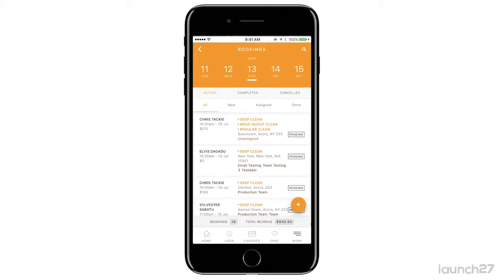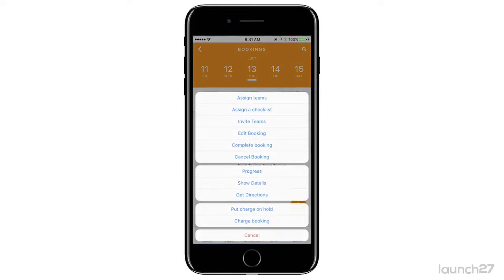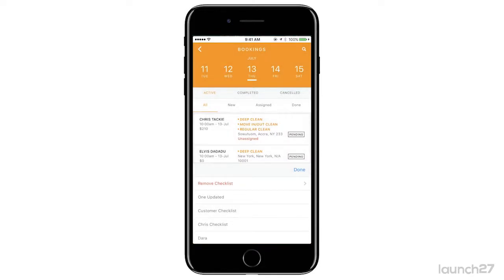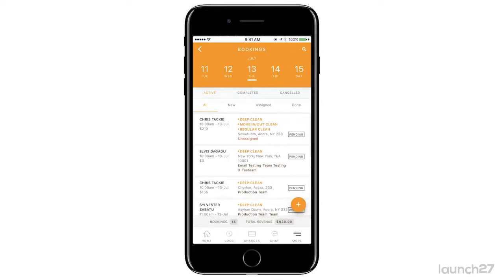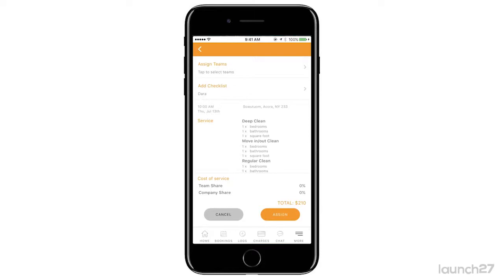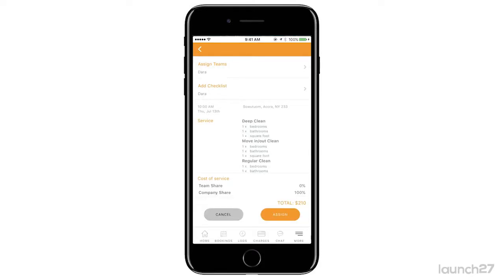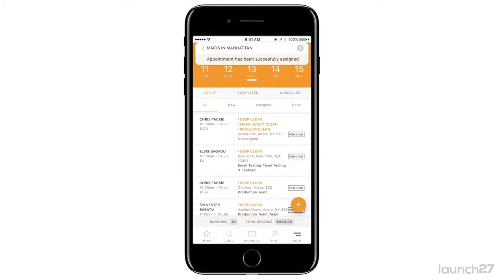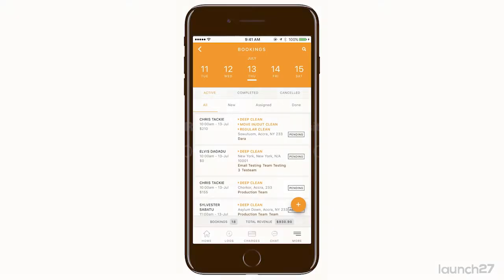How to Admin: Assign Checklist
Learn how to assign and view checklists on the Automaid (formerly Launch27) team mobile app.